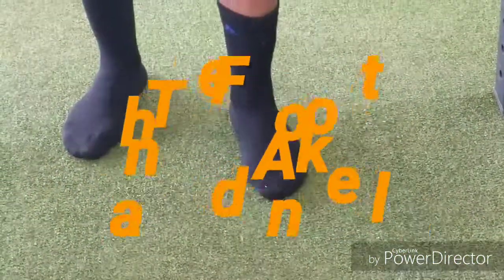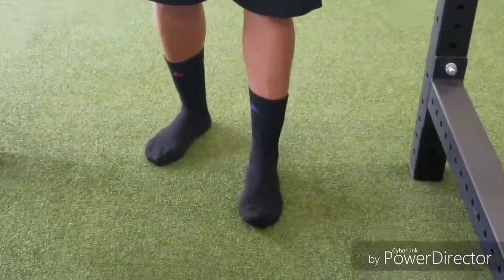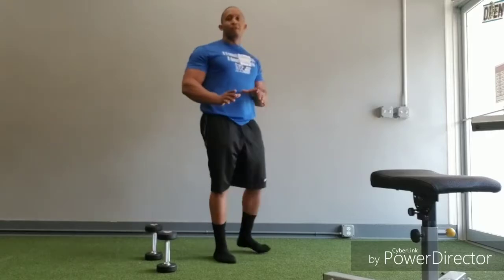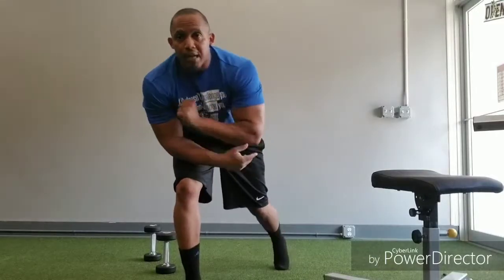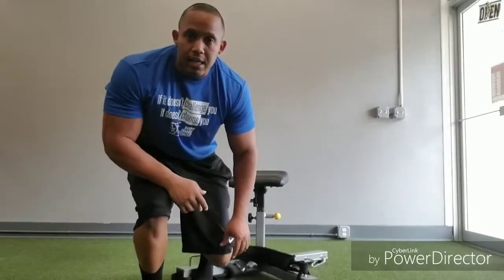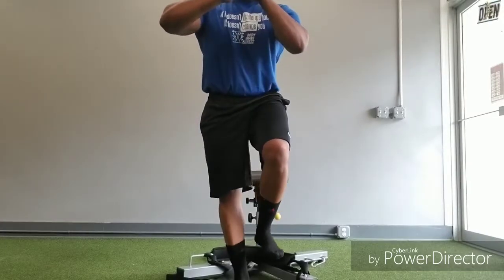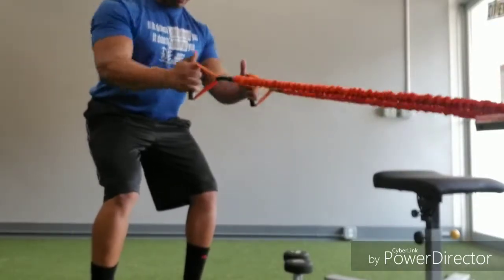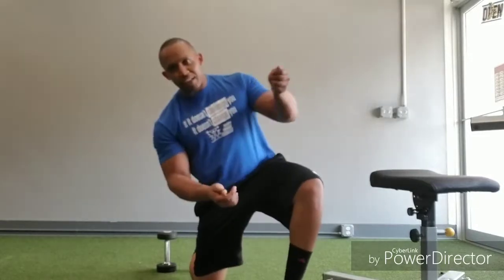Improve your balance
Simple and applicable techniques to improve your balance